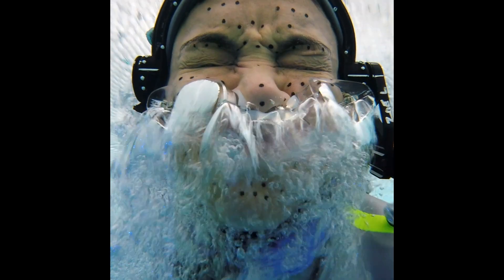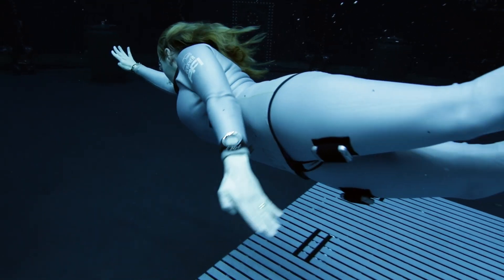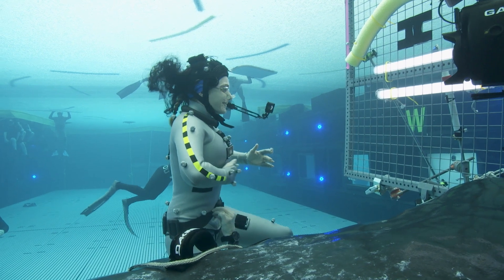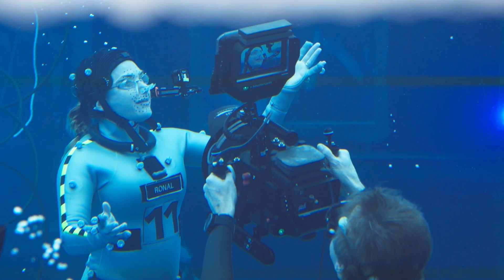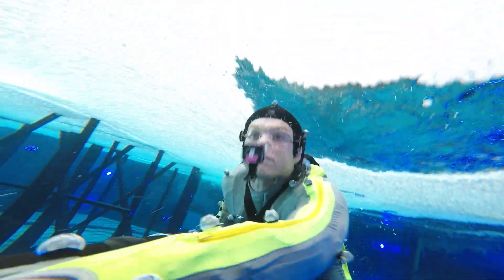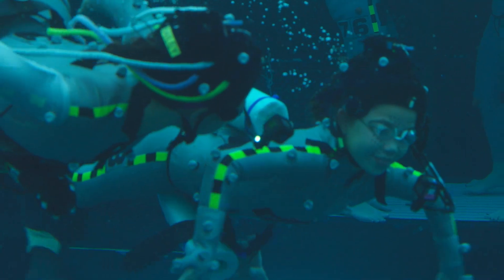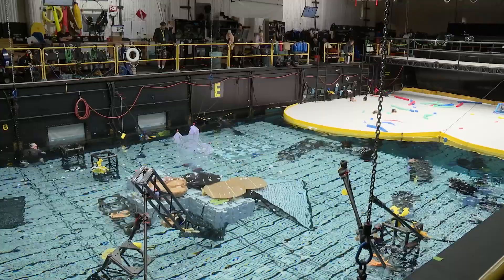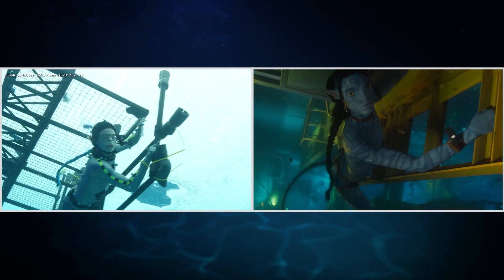Avatar: The Way of Water - Feature - Acting Underwater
Get ready to dive into the making of "Avatar: The Way of Water" with this exclusive featurette on the film's groundbreaking underwater scenes. Join the cast and crew as they discuss the challenges of acting underwater and the innovative techniques used to bring the film's aquatic world to life.

In this behind-the-scenes look, you'll get a glimpse of how the actors trained for months to master the art of underwater performance and the cutting-edge technology that allowed them to act and communicate effectively in a subaquatic environment. From the use of special waterproof cameras to the development of new diving equipment, no detail was spared in creating the most immersive and realistic underwater experience ever seen on screen.

So get ready to take the plunge and discover the secrets of "Avatar: The Way of Water" in this must-see featurette.